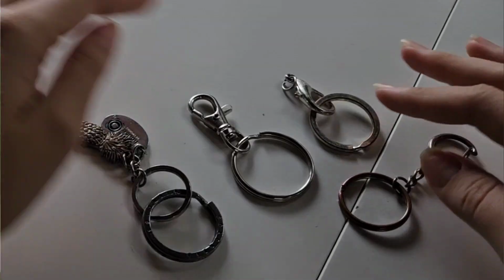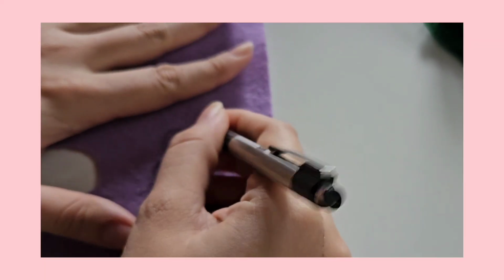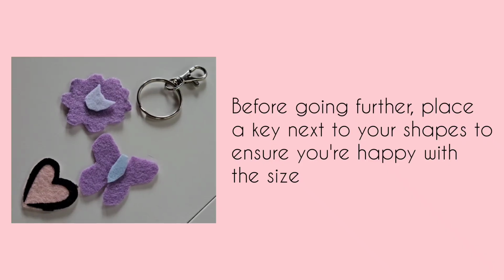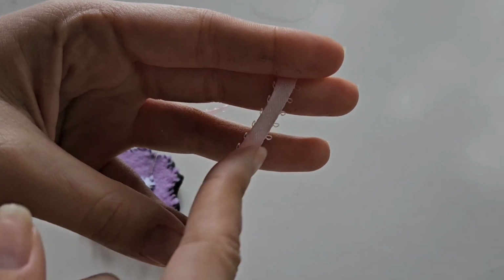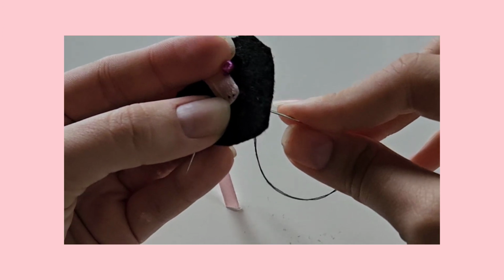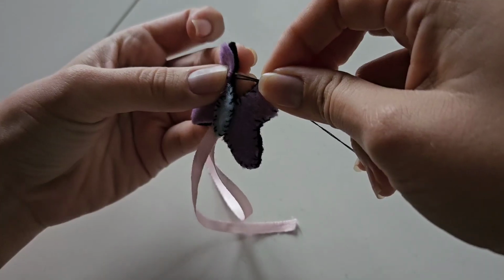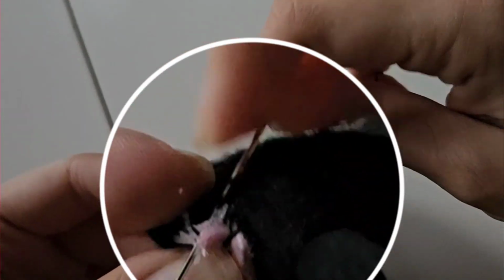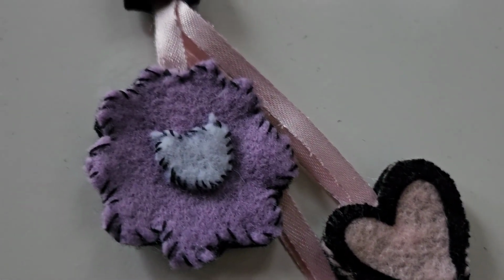Crafting With SCRAPS (No Sewing Machine DIY) ✂️🪡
Learn how to sew a keychain using felt scraps! In this project, I reuse some of my old keychains that have had their decorations fall off. This is a cute girly project that's perfect to use left over felt pieces for something that makes your keychain stand out.

There's just something special about adding that extra something that makes you smile everytime you grab your keys or see them hanging... Or at least that's what I've told myself when I try to buy one and lose it shortly after 😅 This one, I know at least how it's made and has the corny shapes I like (Flowers, cats, hearts, and butterflies) 💕

0:00 cutting shapes
3:01 cutting straps
3:33 sewing pieces

We're a mother-daughter team that hope our DIY projects inspire you. Everything handmade is always made with heartfelt emotions and pride.

- Cuteness & Pawsitive Crafting: @twochickscrafting
- Pet Related Fun: @magicalwiggles

✨️SUPPORT OUR SMALL BUSINESSES✨️

Vintage and Upcycled Sleepwear & Clothing:

Tabs for a cause: Give rescue cats some treats just by opening tabs on your browser! It's totally free!